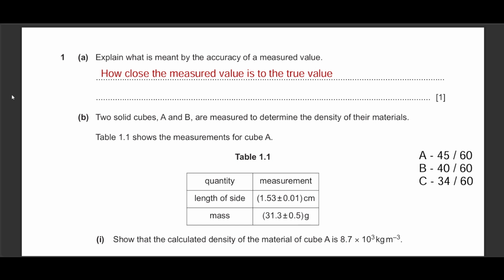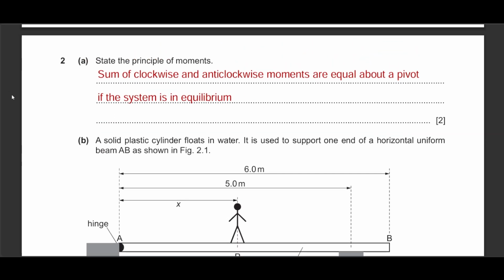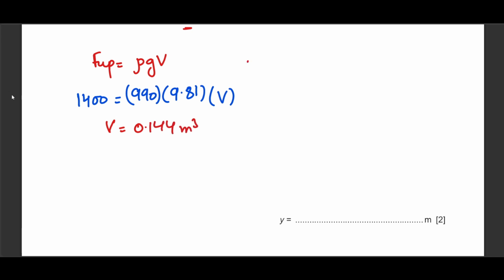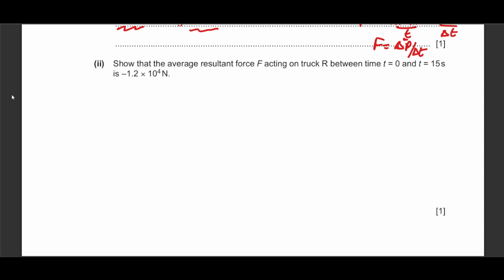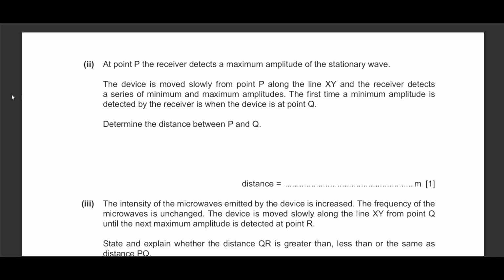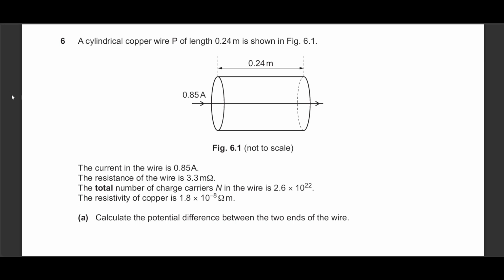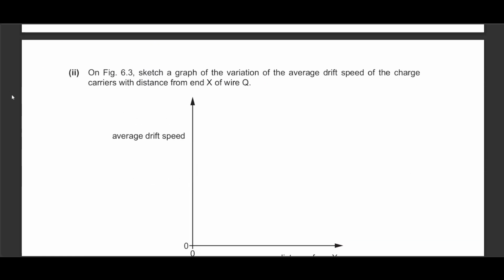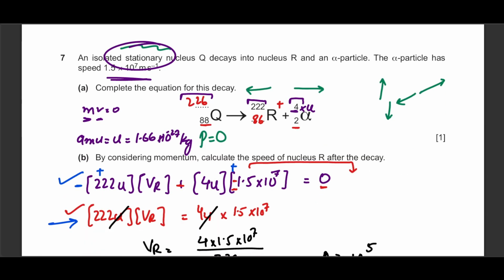A Level Physics 9702 - Feb March 2025 P22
Solved Physics 9702 P22 February March 2025